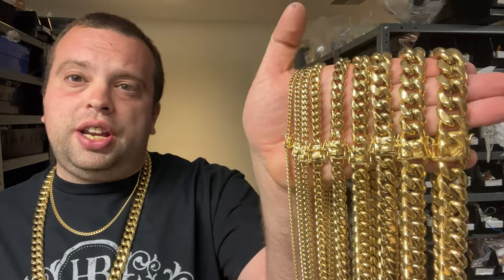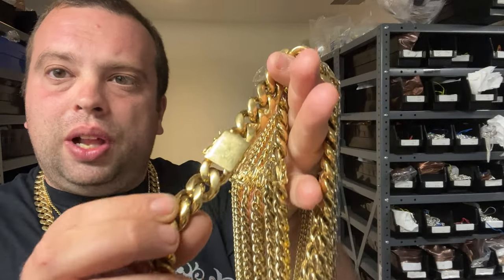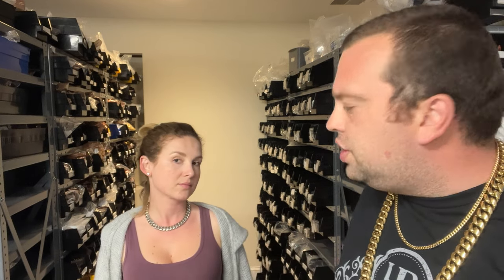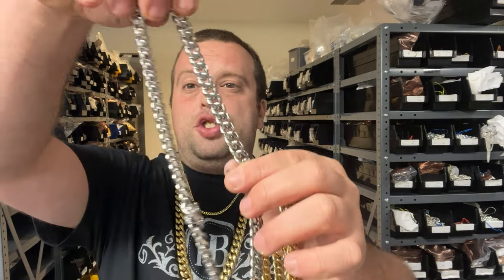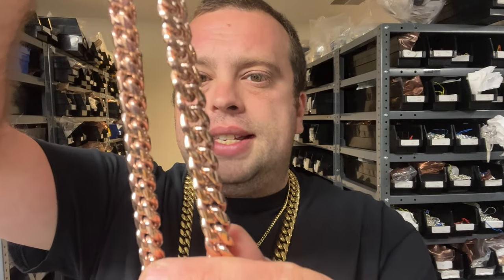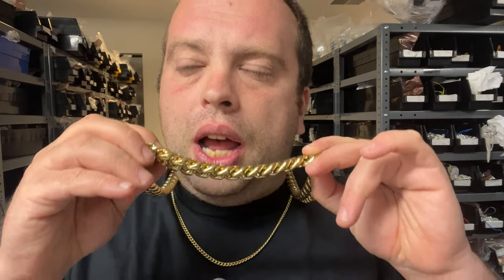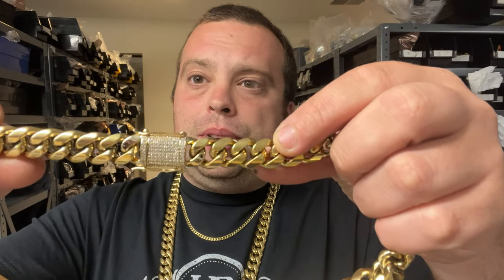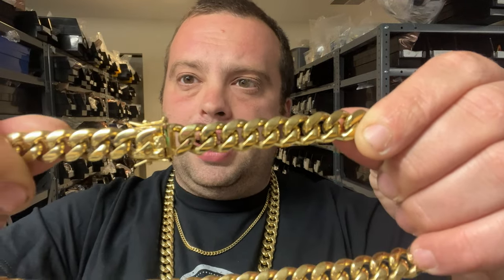Want Cheap But Good Miami Cuban Link Box Clasp Chains Or Bracelets? Get Stainless Steel!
Stainless steel jewelry has some pros but only 1 con if compared to solid gold and silver jewelry!

Pros - Much cheaper, more durable, heavier, never needs polishing
Con - not precious metal so not investment